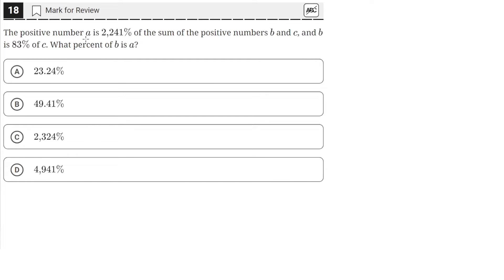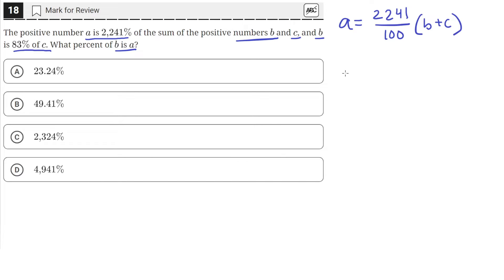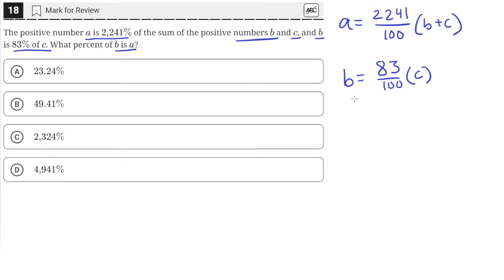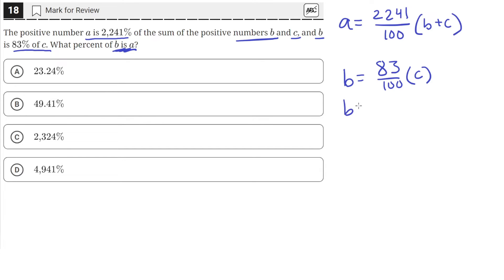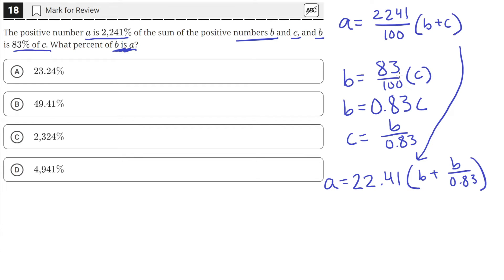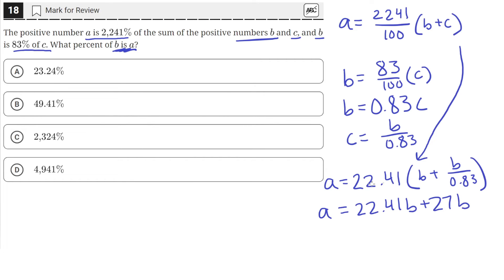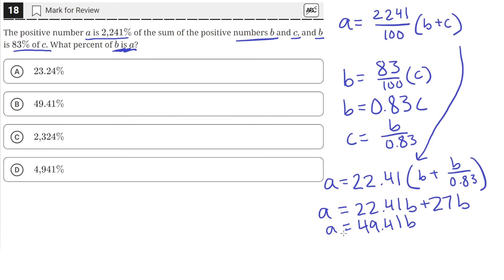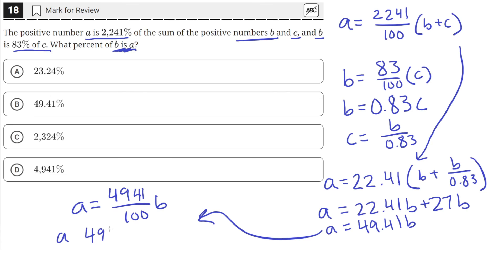Digital SAT Practice Test 6 - Math Module 2 - Question 18